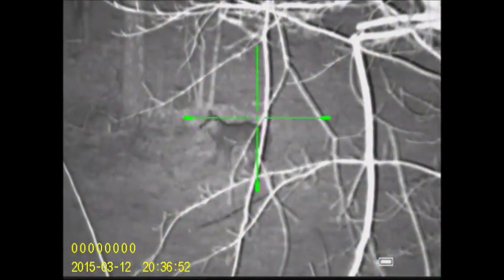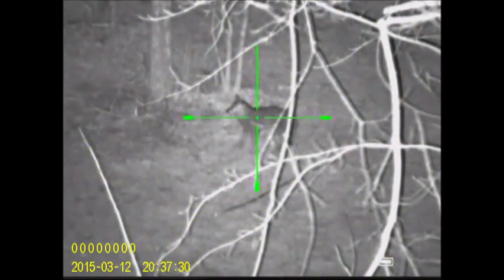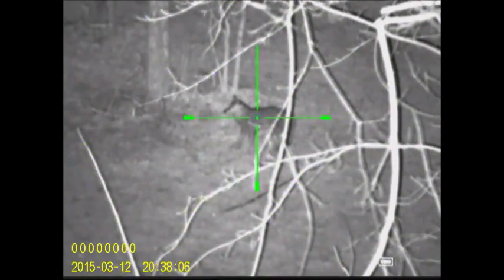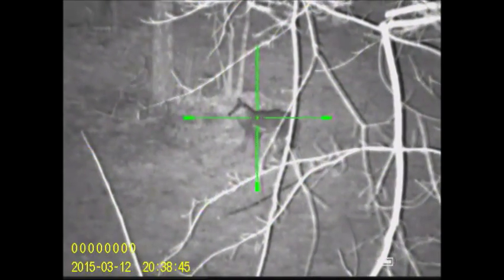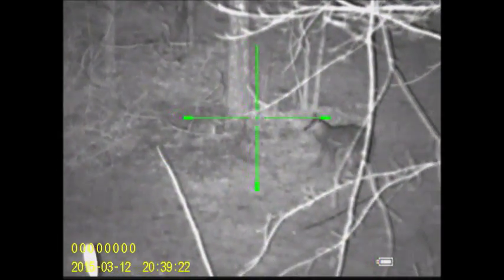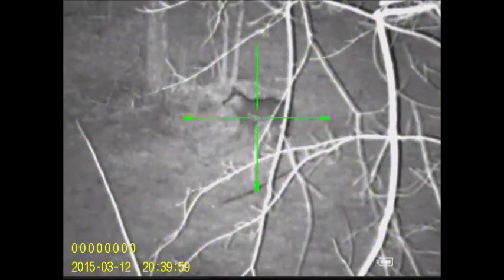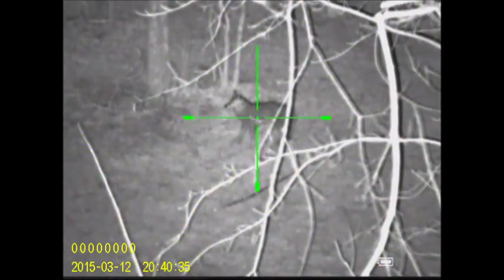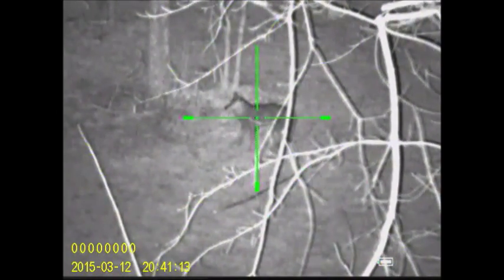Sightmark Photon XT 4.6X Night Distances ICOtec by Nito Mortera with Archersparadox2020